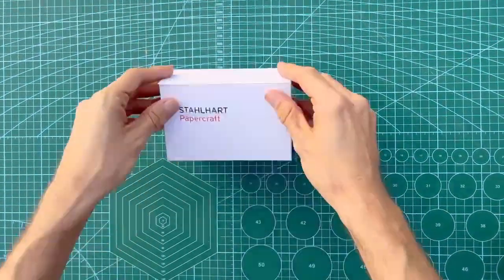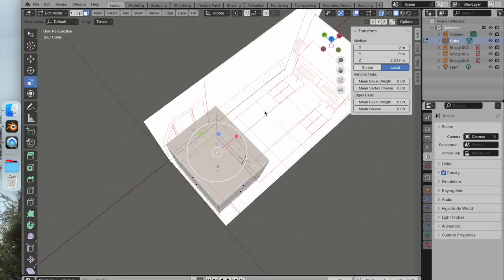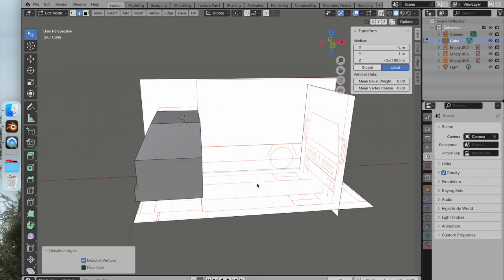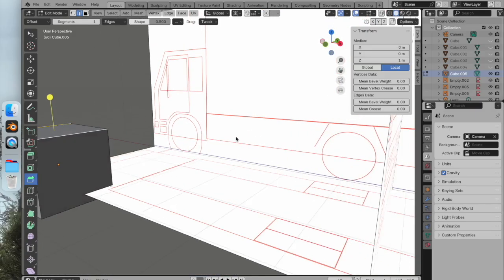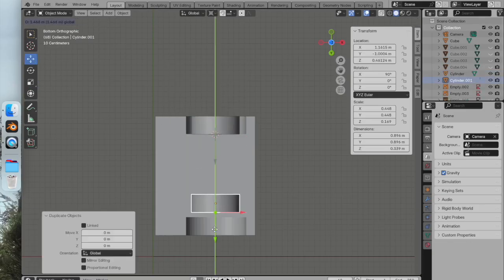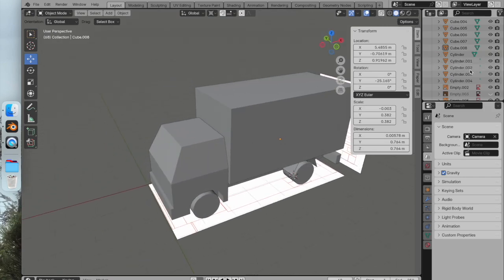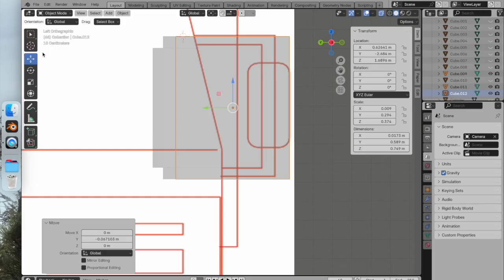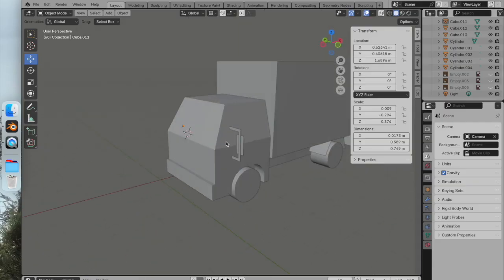SIMPLE CARS: Truck– How to build simple car models in Blender – For Beginners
This tutorial shows you how to create simple cars in Blender and provides Blender files. Basically you can just follow each video to create the models in Blender. This was designed as a beginners lesson on using Blender, so you can follow it to learn the basics and then later move on to more sophisticated models.
You can also build or get inspiration from the finished models, the model plans for which are available for download.

This truck is based on a small truck. It is very different from the other models, with more small parts.